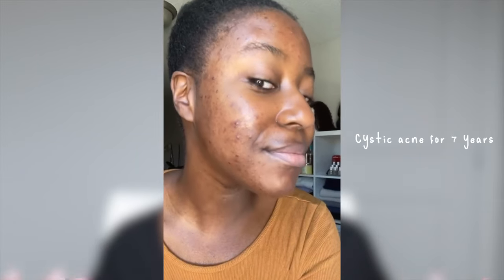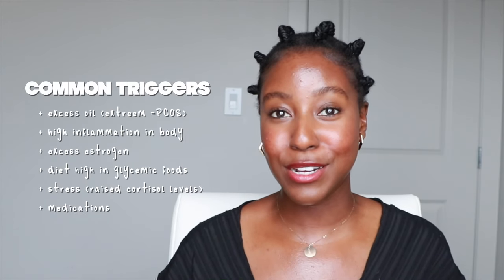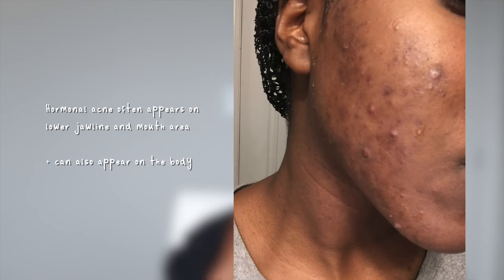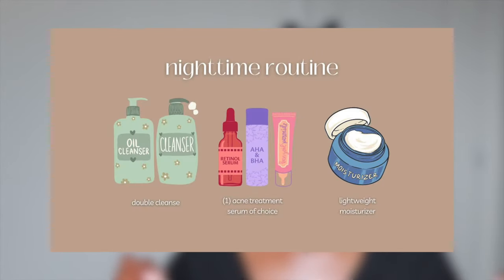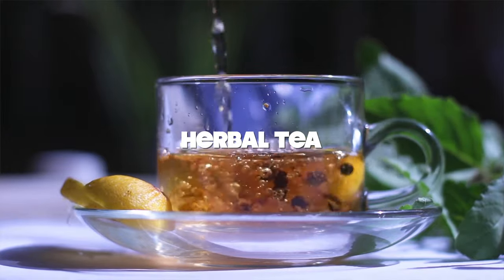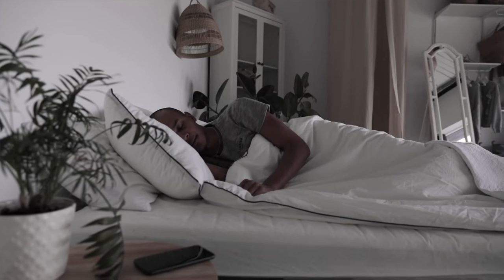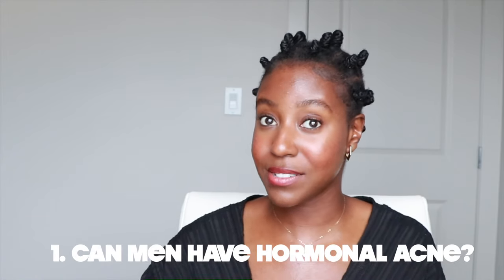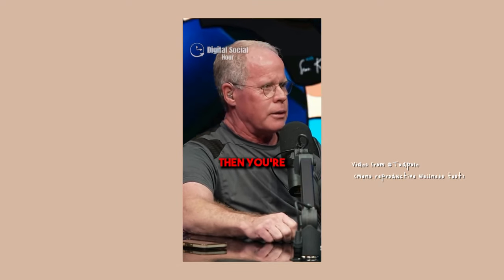Comprehensive Guide to Managing Hormonal Acne | Lakisha Adams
Struggling with hormonal acne? This comprehensive guide will help you understand the causes and find effective solutions for managing and preventing breakouts. In this video, we explore the science behind hormonal acne, including common triggers like hormonal fluctuations, diet, and stress. Discover our step-by-step skincare routine tailored for acne-prone skin, incorporating gentle yet powerful products.

Learn how to balance your hormones with natural remedies like spearmint tea and evening primrose oil, and make essential lifestyle changes for clearer skin. We also discuss when to seek professional help and the best medical treatments available. Watch now to start your journey to healthier, acne-free skin!

🤍 Shop Spearmint, Evening Primrose and more!